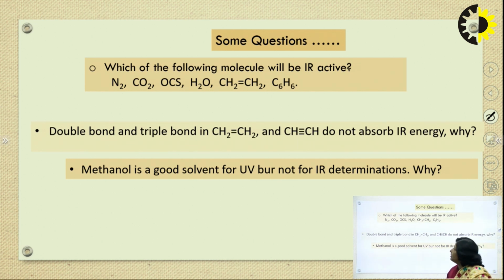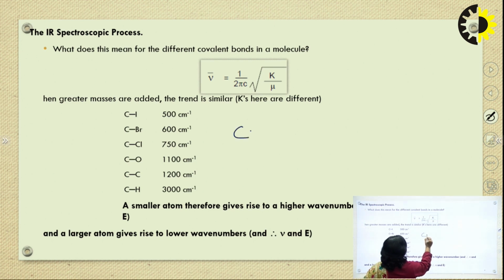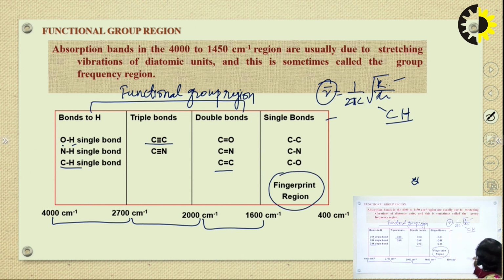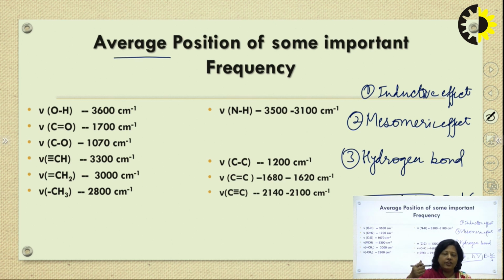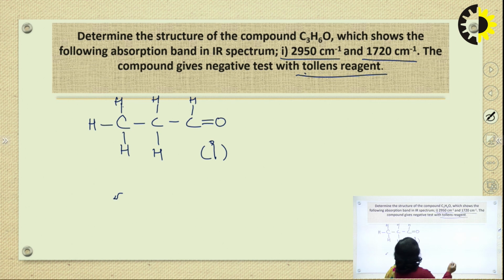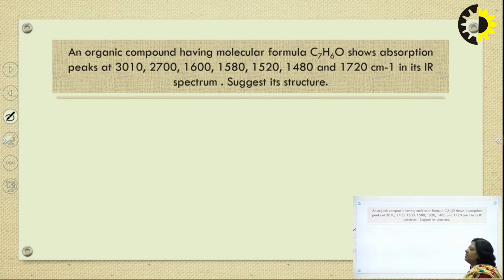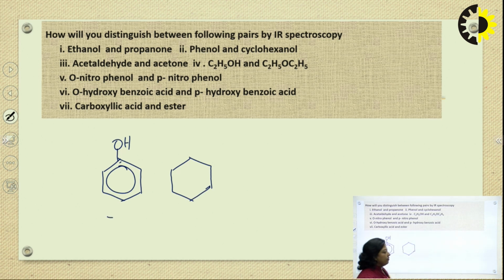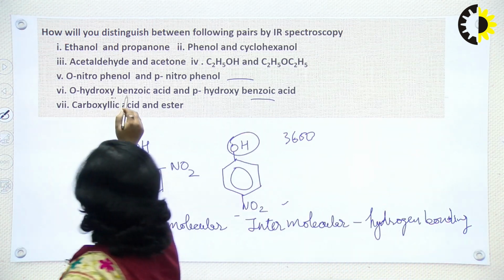''IR SPECTROSCOPY''ENGINEERING Chemistry By Dr Nitya Sharma, AKGEC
IR spectroscopy is an important tools for characterization, reasoning is trick but overall interesting.